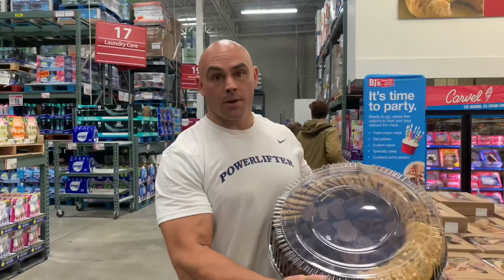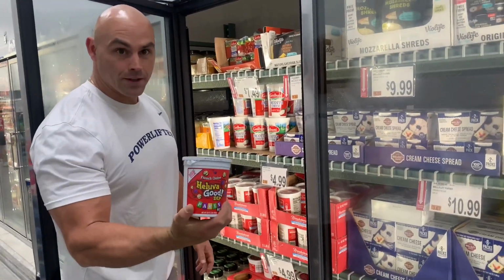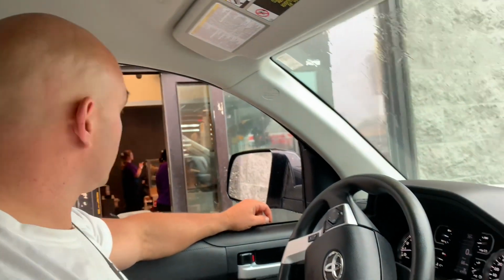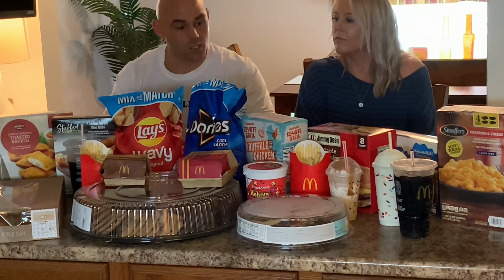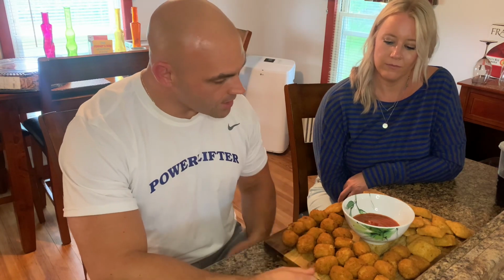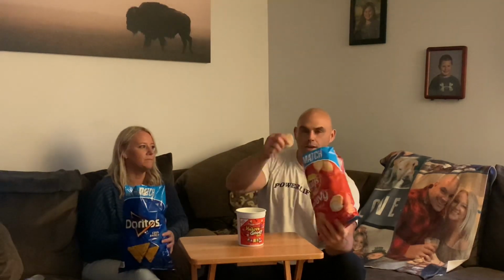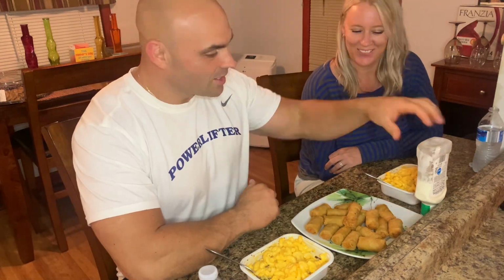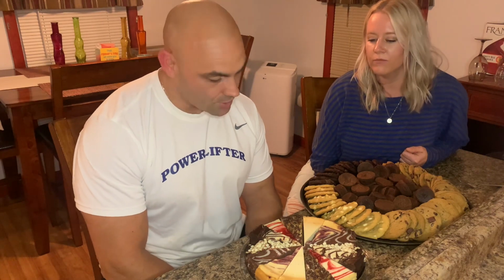OLD SCHOOL BODYBUILDING & A FILTHY CHEAT DAY🔥bodybuilding